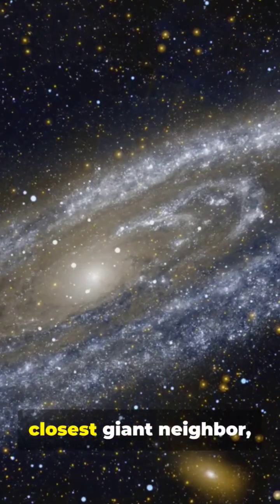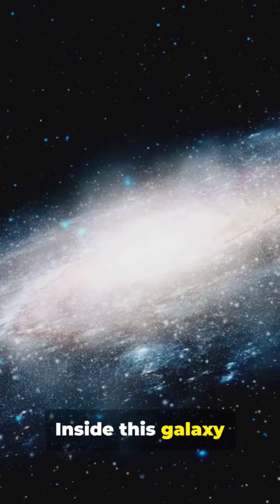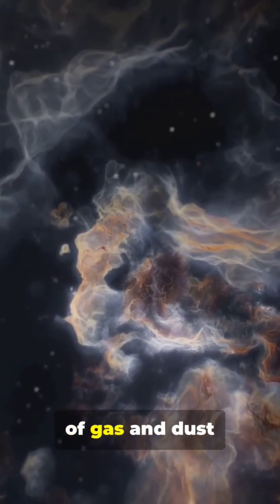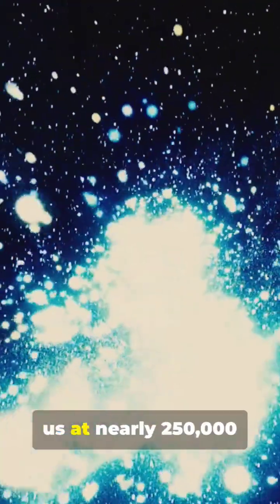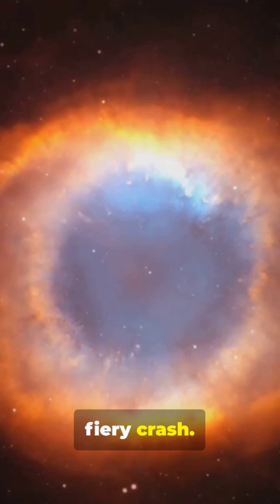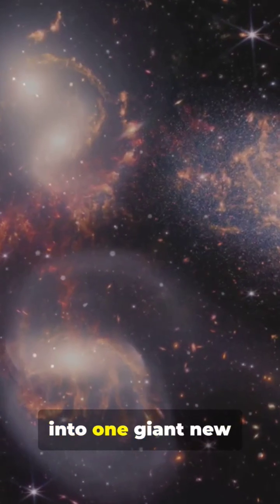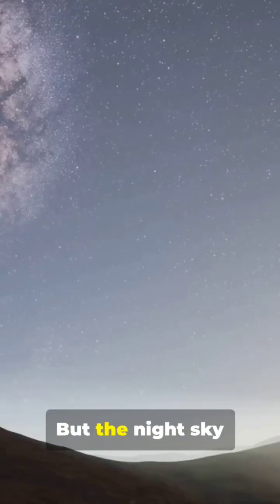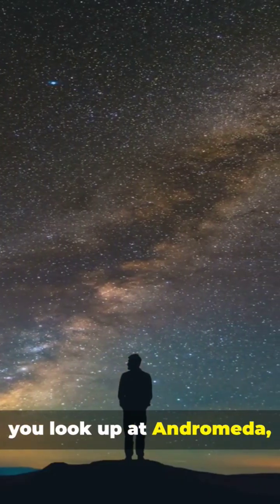Andromeda vs Milky Way: The Future Galaxy Collision 🌌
The Andromeda Galaxy (M31) is our closest galactic neighbor, sitting just 2.5 million light-years away — and it’s on a direct collision course with the Milky Way. 🌌

With over a trillion stars, massive clouds of gas and dust, and possibly countless exoplanets, Andromeda is at least twice the size of our own galaxy. But here’s the mind-blowing fact: it’s moving toward us at nearly 250,000 miles per hour.

In about 4 billion years, the Milky Way and Andromeda will merge into a single giant galaxy — often called “Milkdromeda.” During this galactic collision, stars will rarely collide thanks to the vastness of space, but the night sky will transform into something spectacular, glowing with billions of new stars.

In this video, we explore Andromeda facts, the science behind galaxy collisions, and what the future of our universe might look like. 🚀